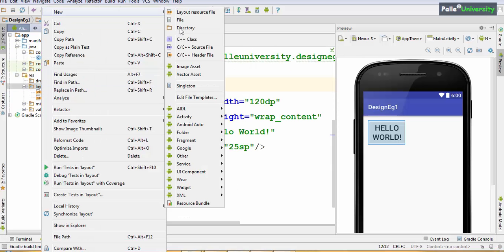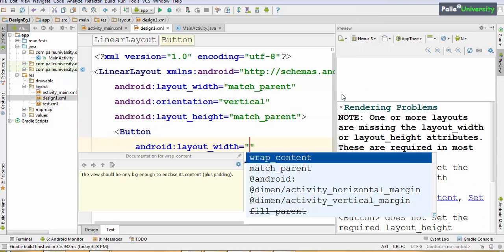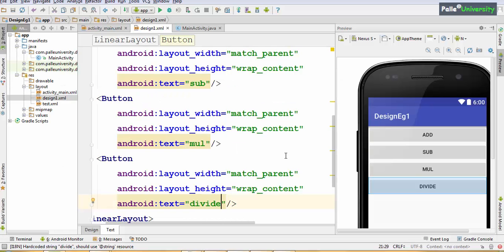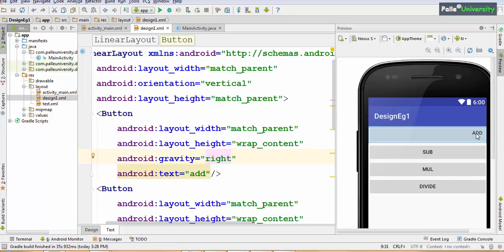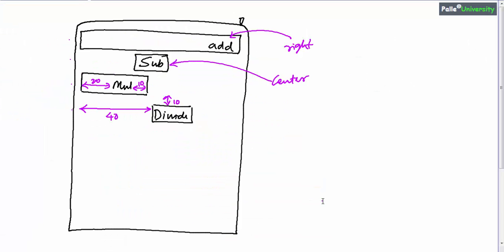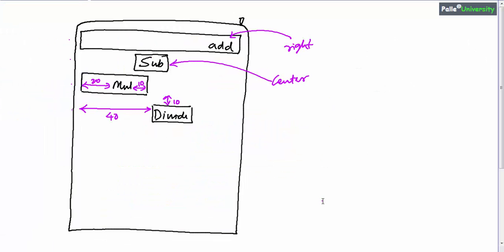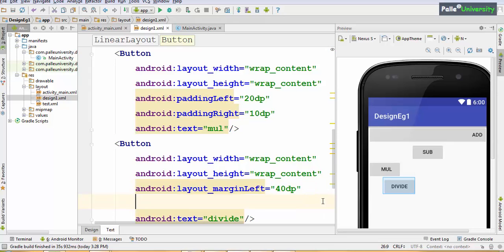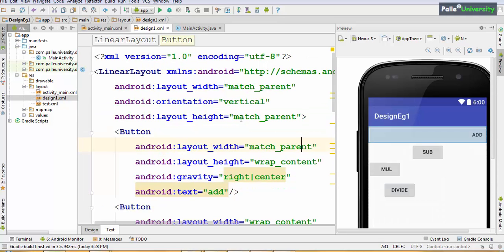screen design project with gravity and padding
in this video you will do a screen design project with the help of padding, margin, gravity.